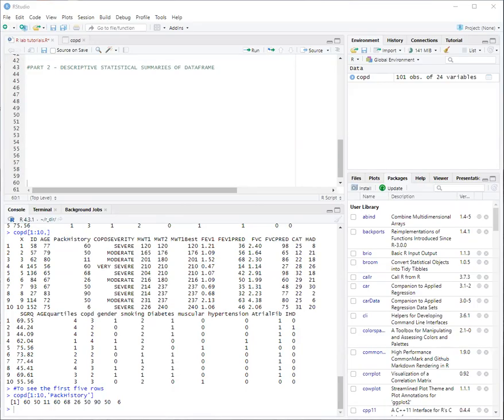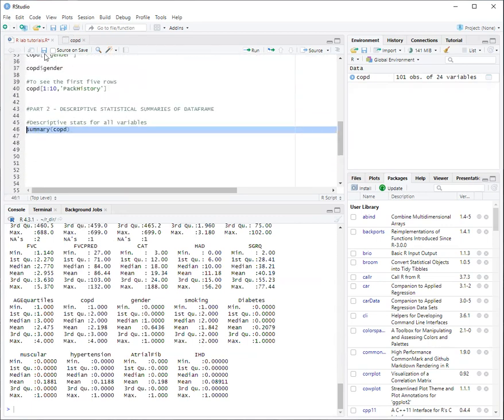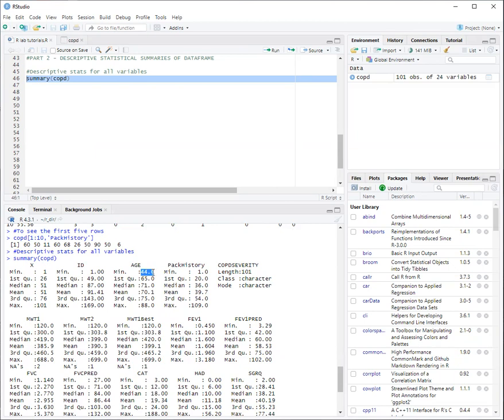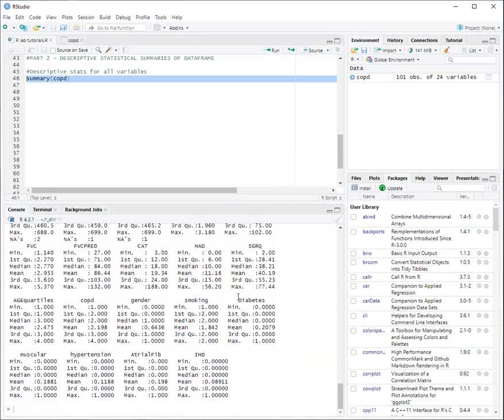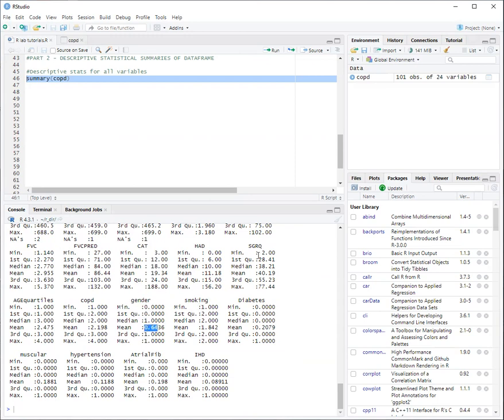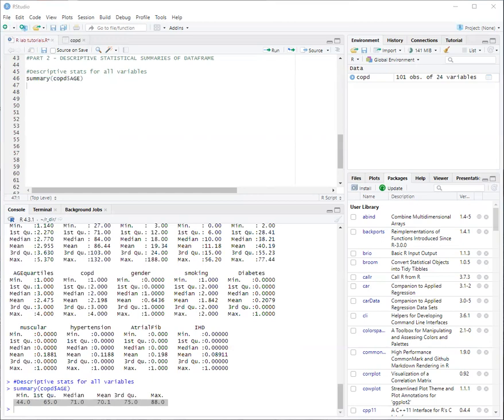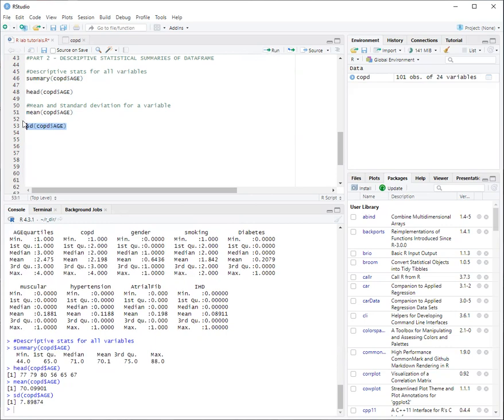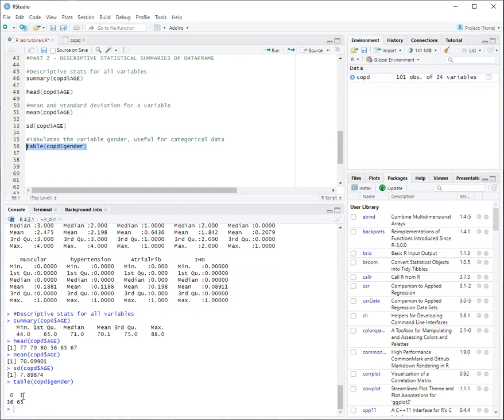6490 W6 - R Studio tutorial 2 - Data summaries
Statistical summaries of data frames and dataframe attributes in R studio